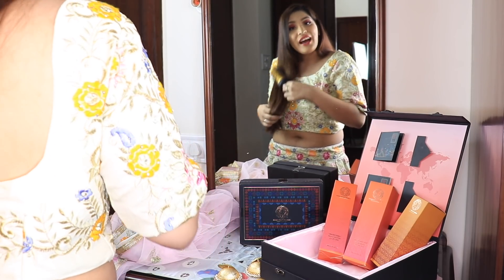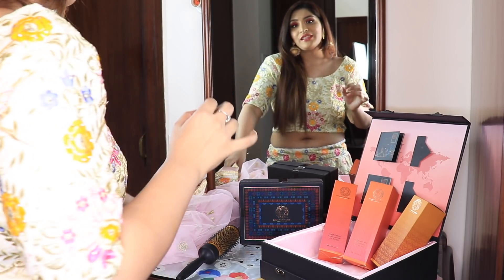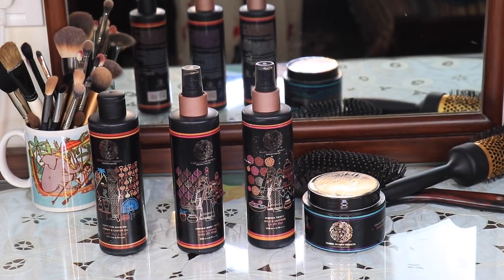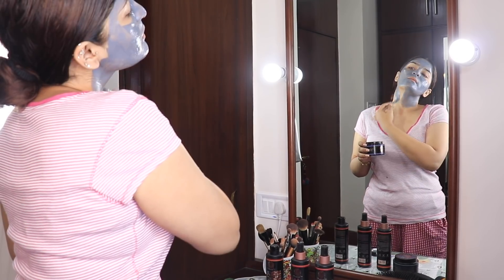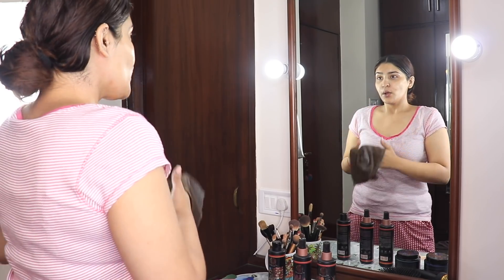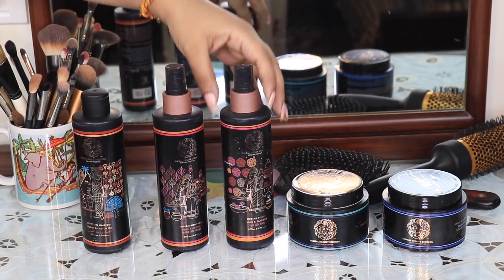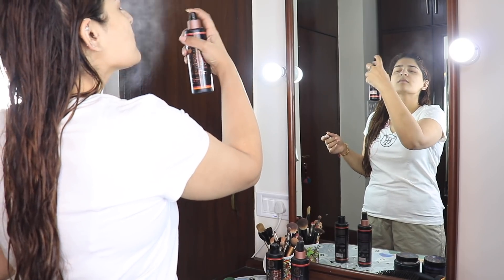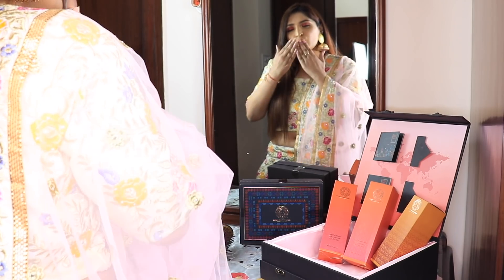Festive Season Skin And Hair Pamper Routine With Global Beauty Secrets | Shreya Jain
Hey everyone! :)

Today I am going to share a pamper routine with global beauty secrets!

Products Used:

Global Beauty Secrets Greek Charcoal Face Mask

Global Beauty Secrets Indian Milk and Saffron Toner

Global Beauty Secrets Egyptian Honey and Castor Hair Oil

Global Beauty Secrets Turkish Rhassoul Clay Hair Mask

Global Beauty Secrets Indian Rose and Kewada Body Mist

TAKE A LOOK AT THE ENTIRE COLLECTION ON DIFFERENT PLATFORMS:

What Am I Wearing:

Nailpolish: Nykaa San Fran Mood

This is a Sponsored Video, but all views and opinions are my own!

Shreya Jain
5633 Qutub Road, New Delhi
Delhi
110055
India

Love
XOXO
Shreya